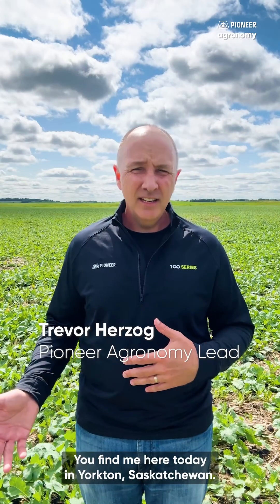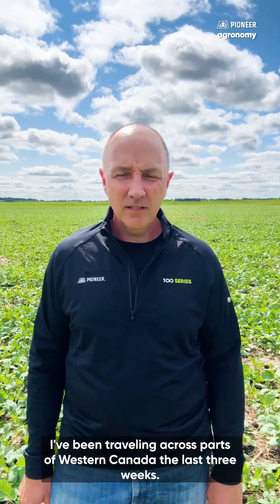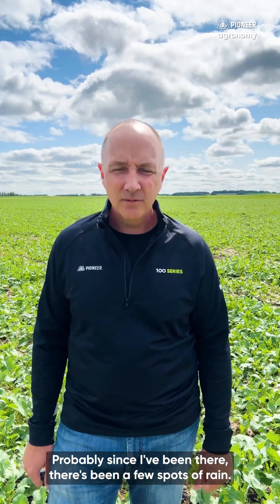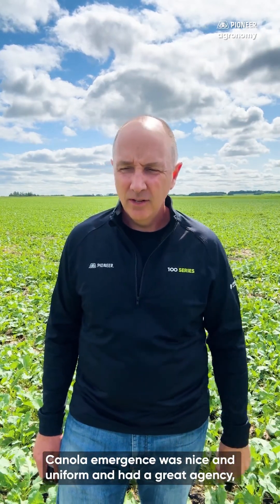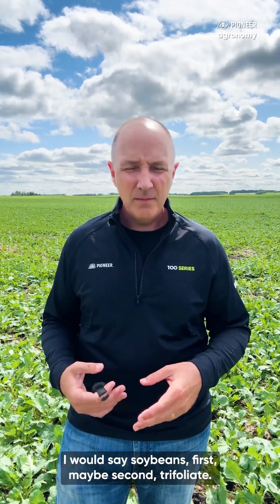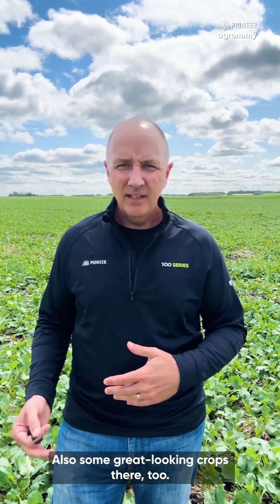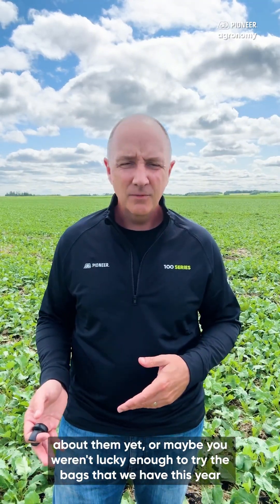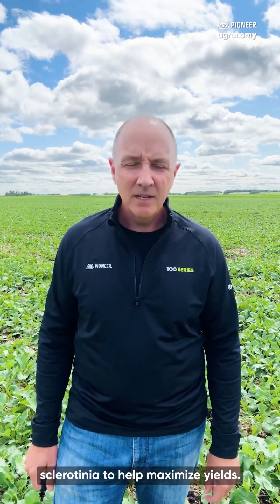Western Canada Crop Update: Regional Conditions, Pioneer 100 Series, & Fungicide Tips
Join Trevor Herzog, Pioneer Agronomy Lead at Corteva Agriscience, as he shares the latest crop conditions from his travels across Western Canada. In this comprehensive update, Trevor covers key regions including northeast and northwest Saskatchewan, Peace River, Edmonton, Veggerville, Vermilion, Brandon, Winkler Carmen, and southeast Saskatchewan. Get insights into current challenges like drought and fire, as well as areas where crops are thriving.

Timestamps & Key Topics:

0:00 – Crop Report Overview
0:35 – Northeast Saskatchewan: Dry conditions, fire & smoke, crops struggling
0:58 – Northwest Saskatchewan: Decent crops, some showers
1:06 – Peace River: Limited rain, good canola emergence
1:20 – Edmonton, Veggerville, Vermilion: Strong crop start
1:30 – Brandon & Winkler Carmen (Manitoba): Excellent corn & soybean progress; lush canola, ready to bolt and flower
2:01 – Southeast Saskatchewan: Crops looking great
2:15 – Pioneer 100 Series: Ask about P1540L & P1530G for top yield performance
2:35 – Fungicide Season: Protect your crop with Viatude for Sclerotinia control